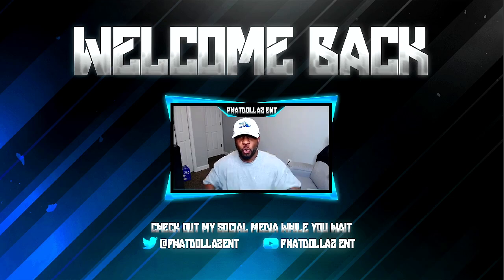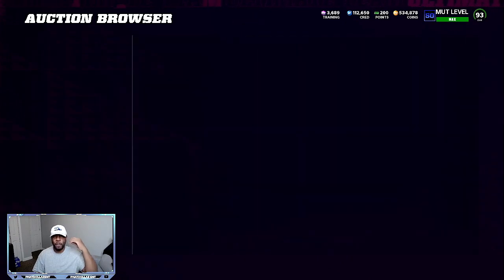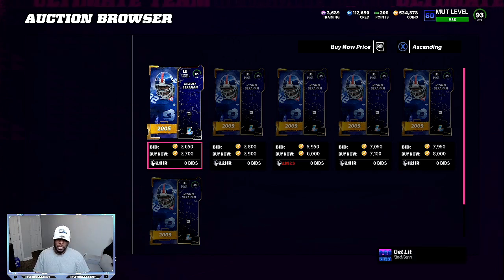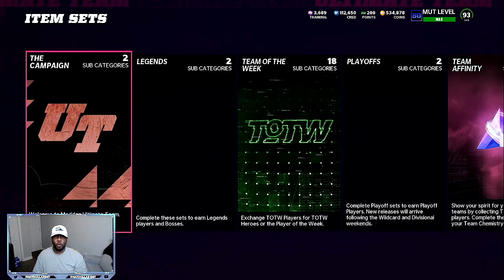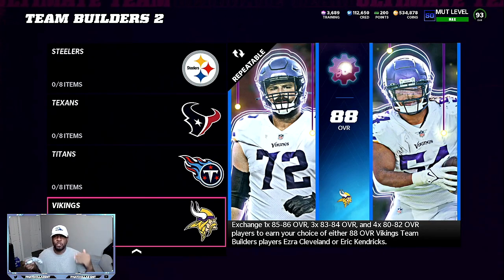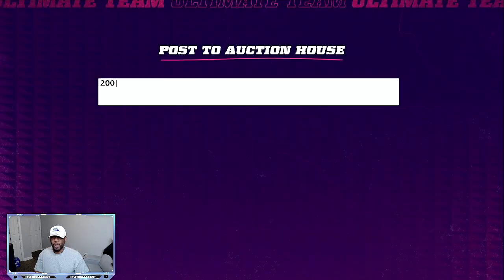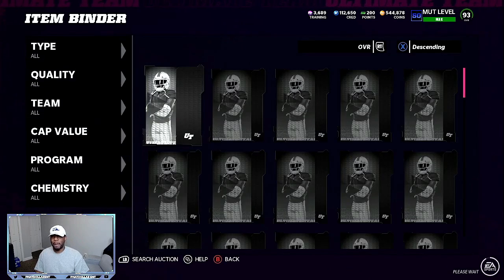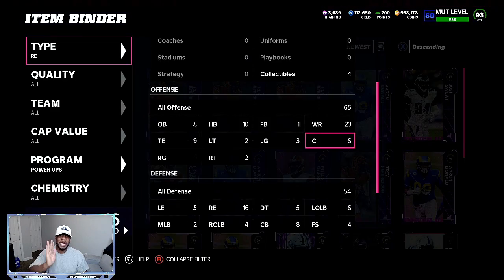#1 COIN METHOD(Guide)! HOW TO MAKE 100K/HR EASY!Glitchy Madden 22 COIN tips+tricks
#1 GLITCHY COIN METHOD! HOW TO MAKE 100K/HR EASY..BEST COIN METHODS TO USE NOW